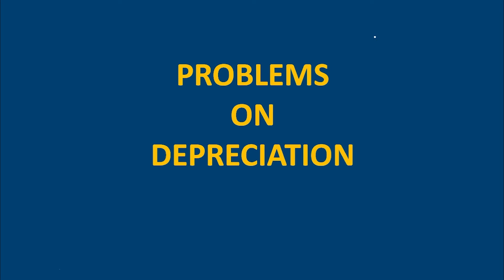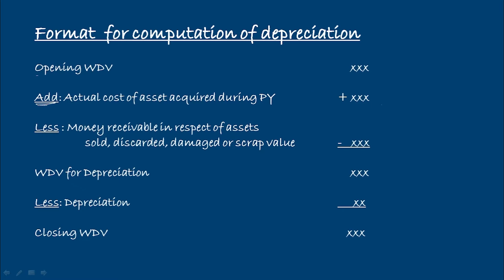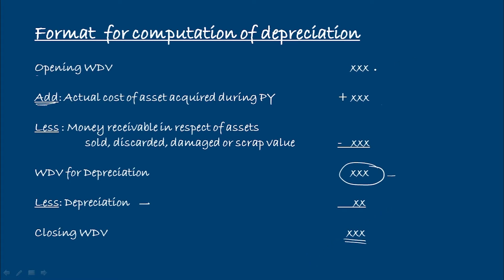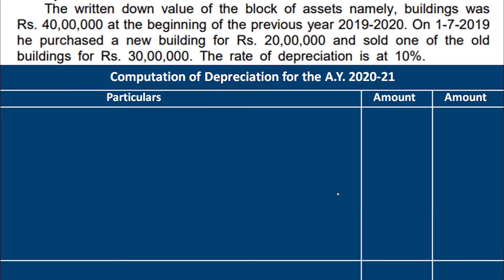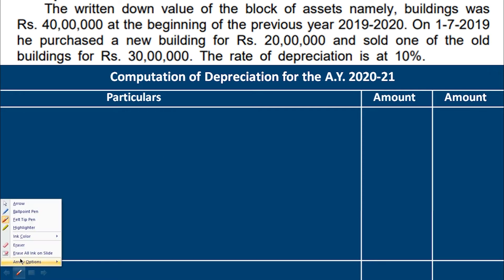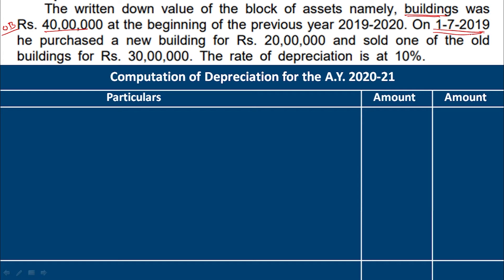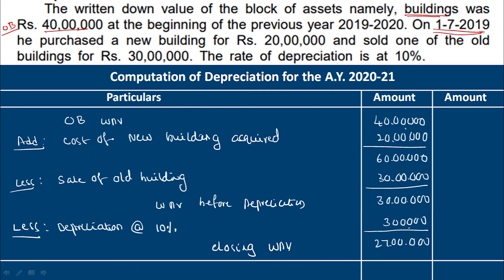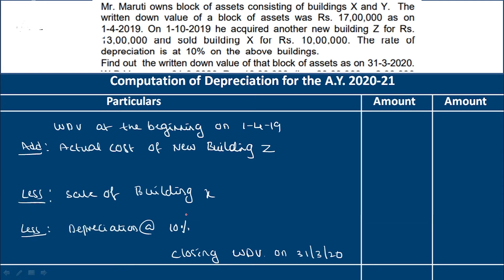Problems On Depreciation (For PY 2019-20 & 2020-21)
(For PY 2019-20 & 2020-21)